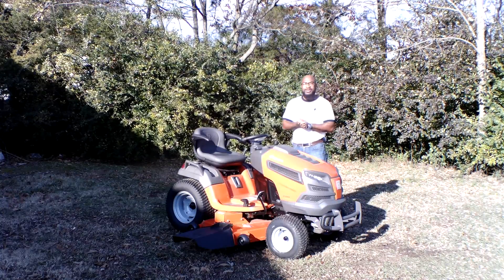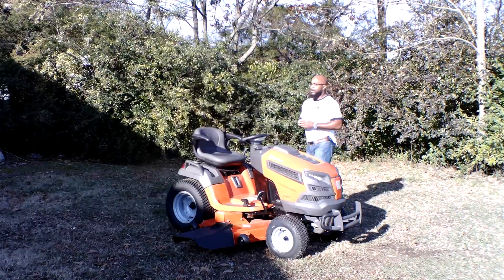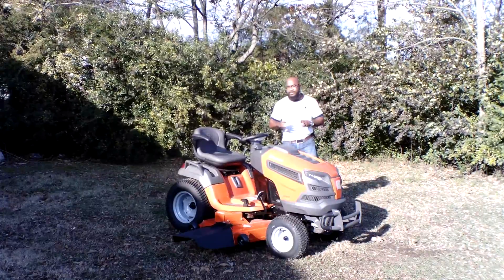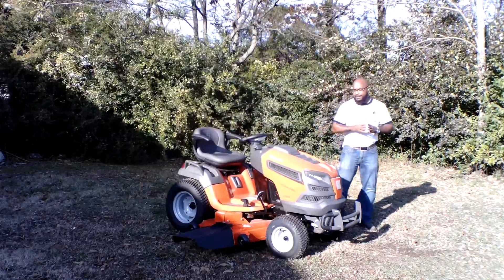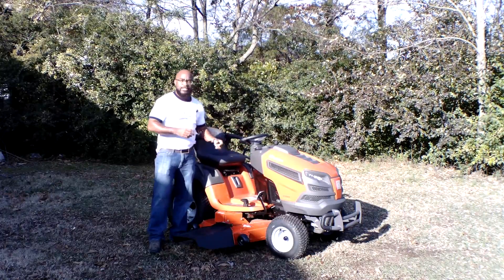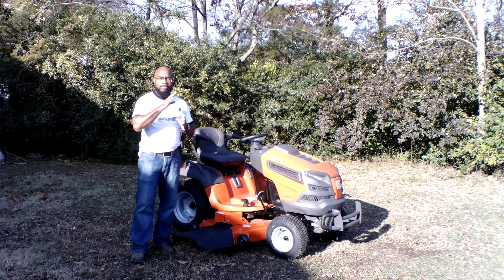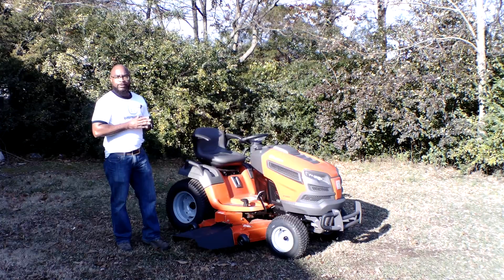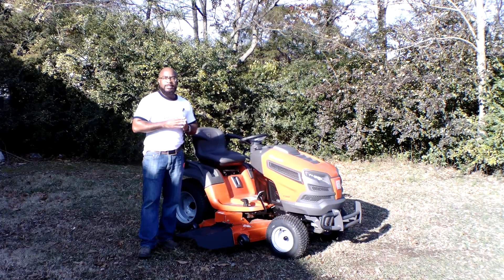Husqvarna Lawn Tractor Mower GT52XLSi 52" Deck 24hp Briggs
Husqvarna GT52XLSi Lawn Tractor
Features:
- Briggs & Stratton Endurance Series Engine
- The engine has 24 gross HP
- 2 cylinder with electric start
- Up to 5.5 mph forward and 2.1 mph reverse
- GT52XLSi with 52" Fabricated cutting deck
- 1.5" to 4" cutting height
- Easy to use electric blade engagement
- Keyless Smart Switch ignition
- Drive train and dimensions of lawn mower
- Back tires are 23 x 10.5-12" in size
- Front tires are 16.5 x 6.5-8"
- Overall length of zero turn is 71.3"
With deflector down it is 66.8" wide and 53.3" up
- Unit weighs 635 lbs dry weight